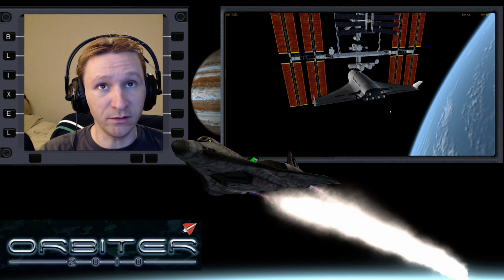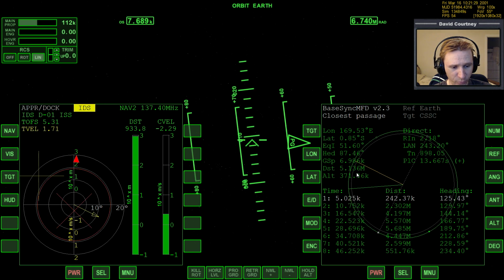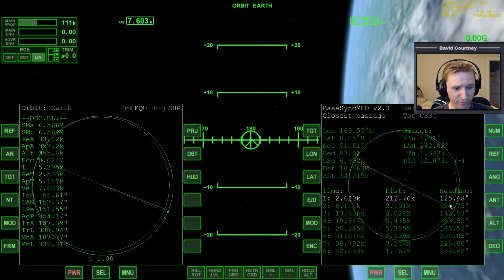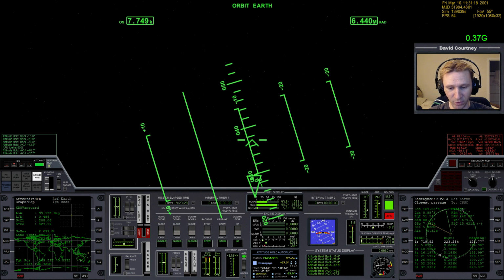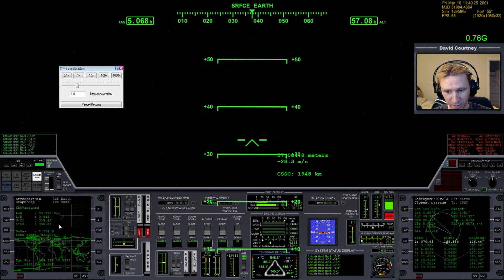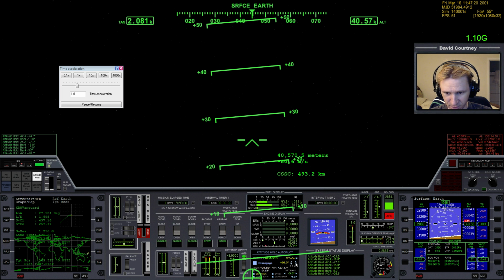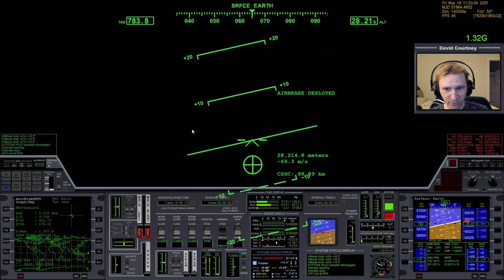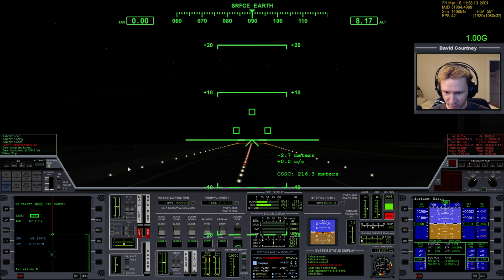Orbiter 2010 - Fly With Me #16 - XR5 Deorbit, Reentry and Landing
This video was recorded Tuesday, January 21, 2013

I wanted to try this flight after watching VSFXosfs (a.k.a VideoSpaceFX) land at CSSC.